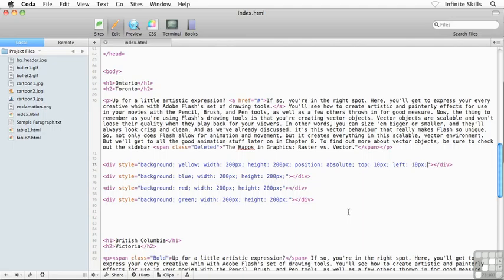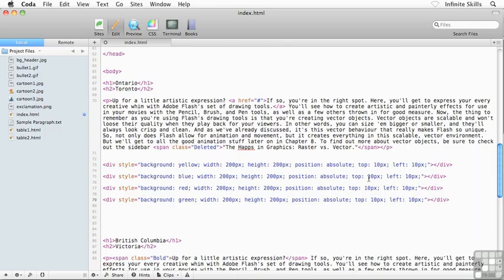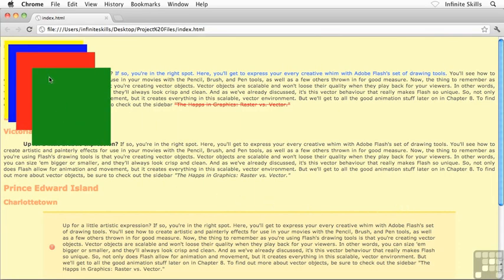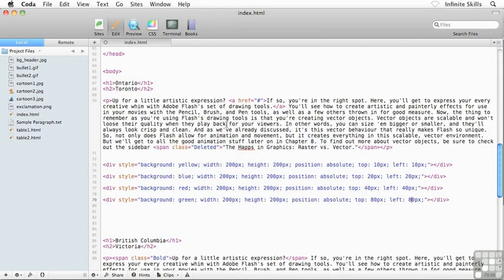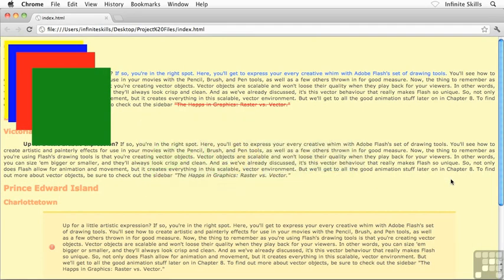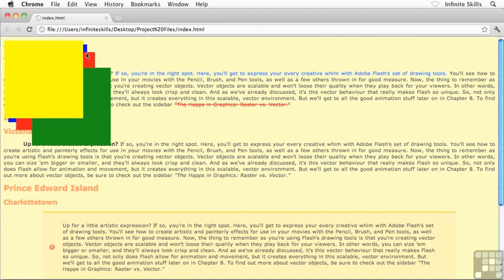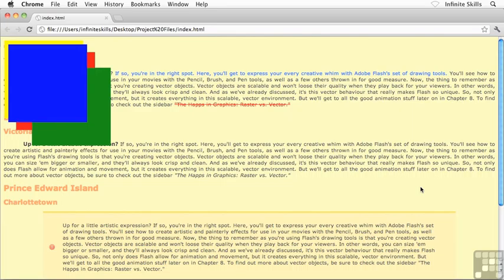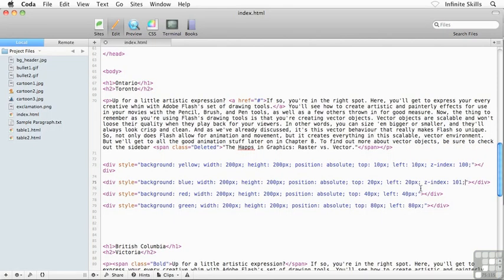Lecture 71 Stacking Elements With Z Index‏ Free Cascading style sheet CSS Tuts by Aamir Nadeem in En